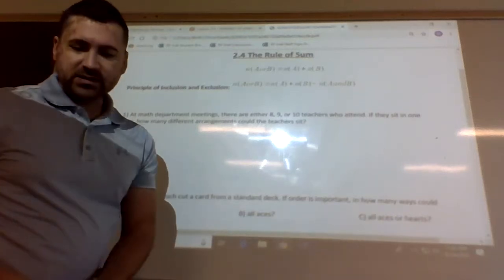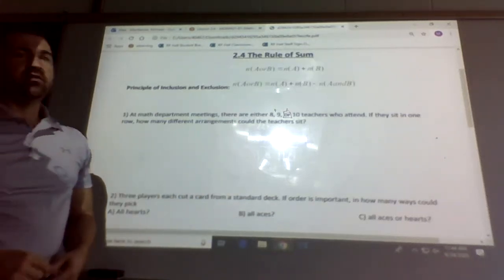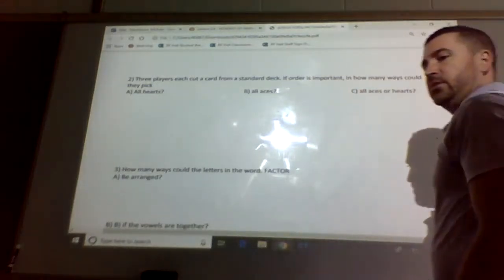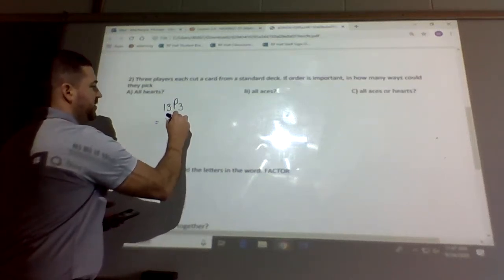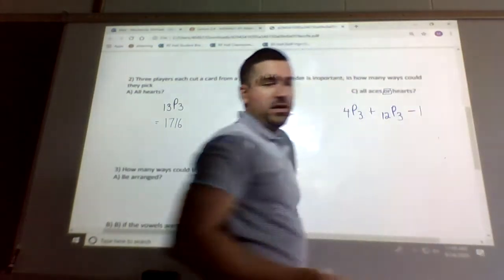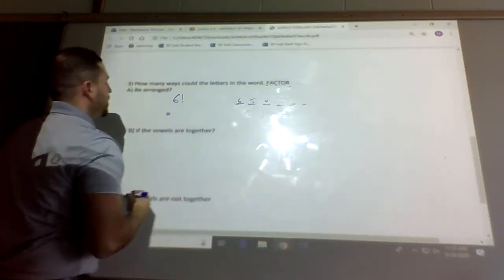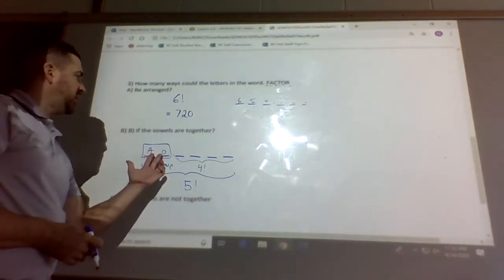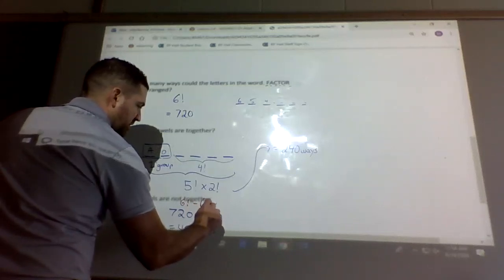2.4 The Rule of Sum